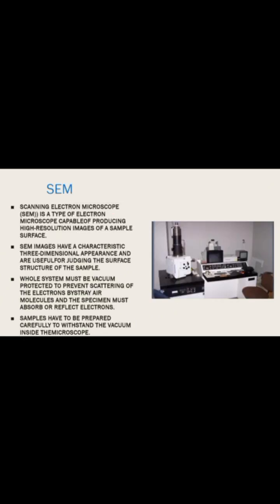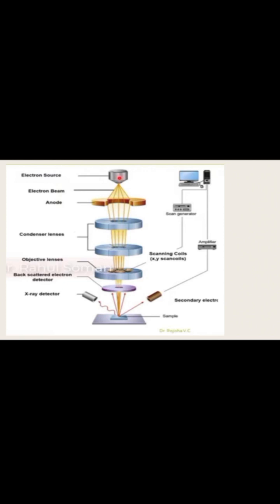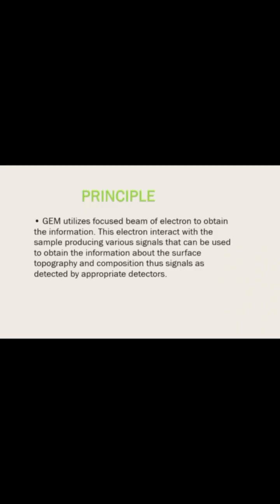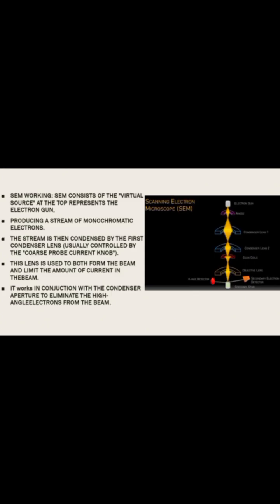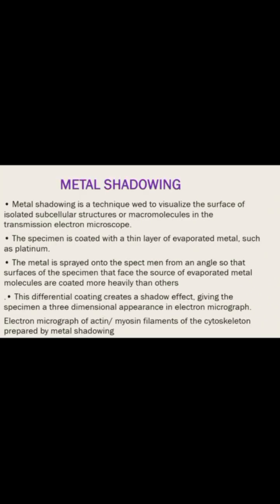Metal Shadowing and Scanning Electron Microscope